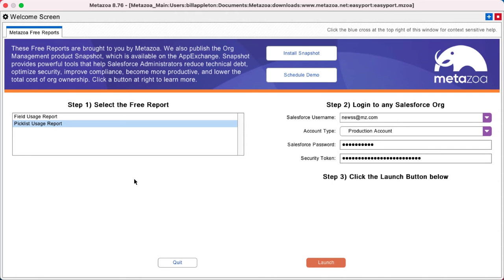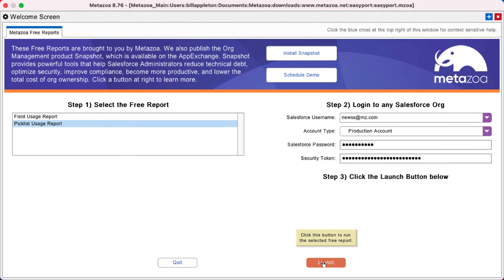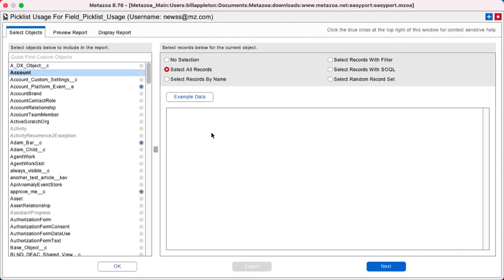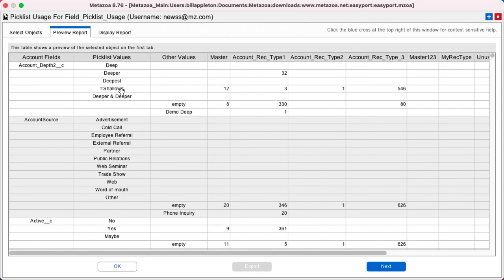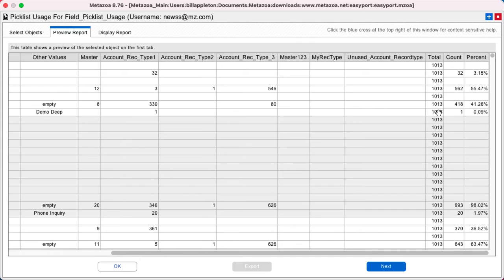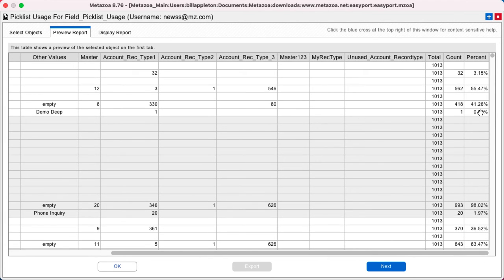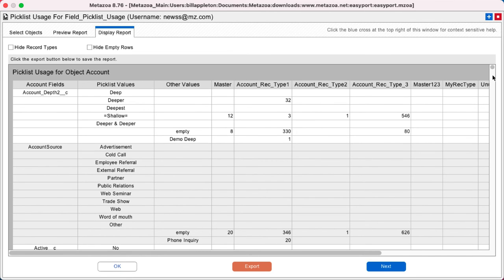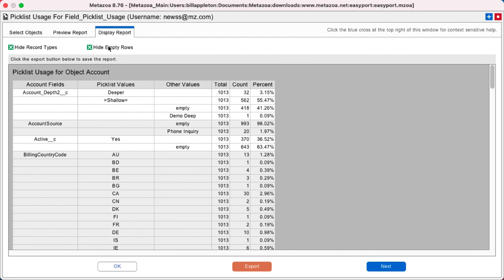new_picklist_usage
With the Picklist Usage Report, Metazoa’s Snapshot allows you to quickly gather information about how useful the picklist that end-users are provided for any Salesforce object actually is and whether it needs to be revamped. The Pick List Usage Report returns the pick list values and the percentage that each has been chosen. This allows values with extremely low usage to be deleted or remapped to another existing value.